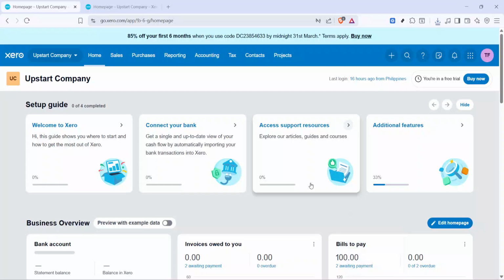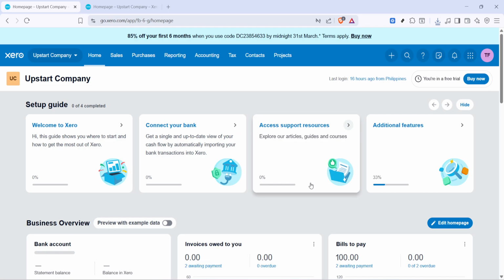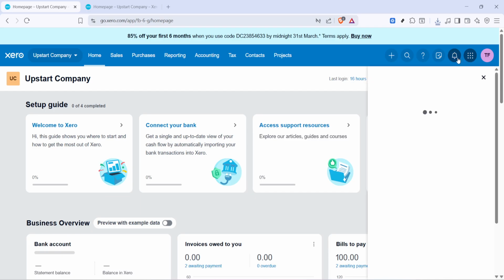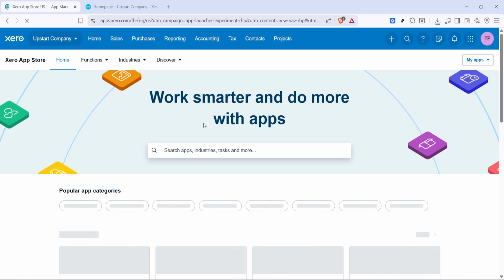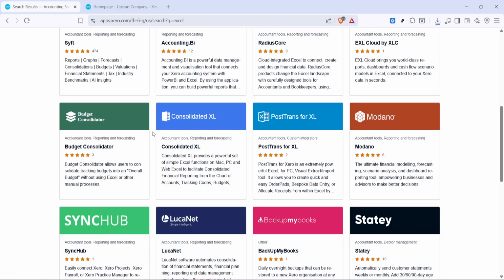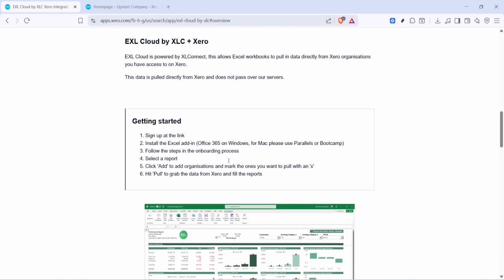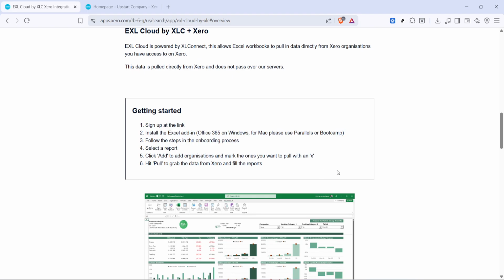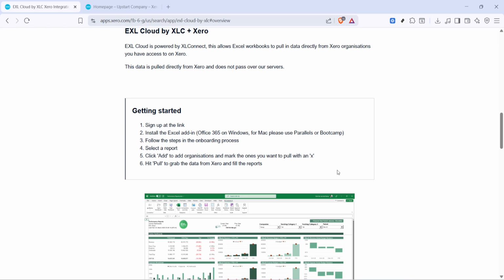How to Connect Xero to Microsoft Excel (Step By Step 2026)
How to Connect Xero to Microsoft Excel